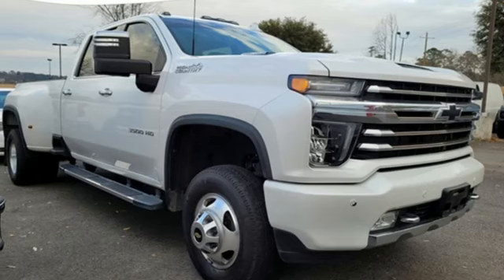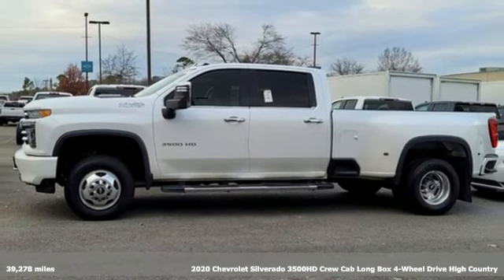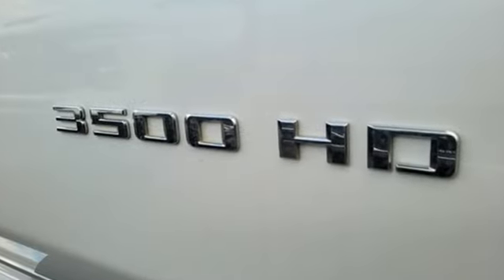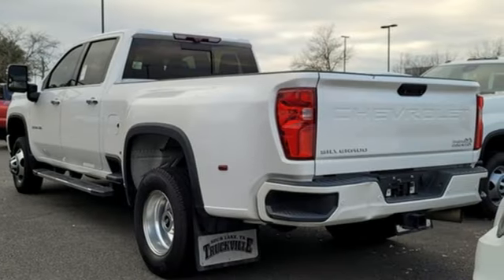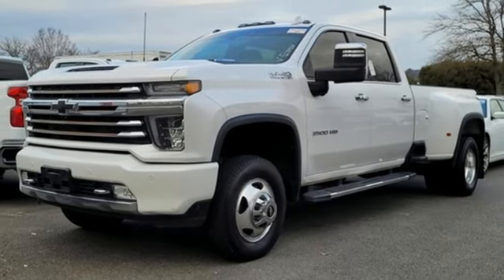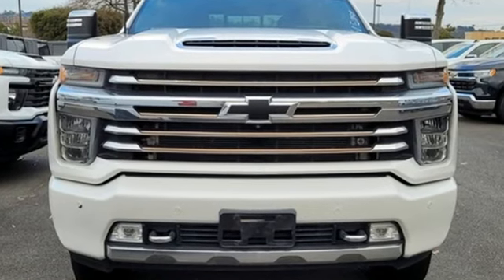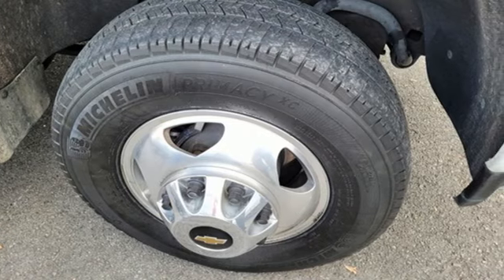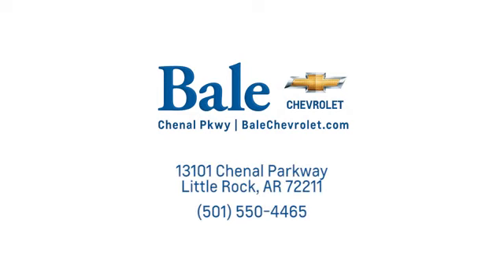Used 2020 Chevrolet Silverado 3500HD Little Rock Bryant, AR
Year: 2020
Make: Chevrolet
Model: Silverado 3500HD
Trim: High Country
Engine: Duramax 6.6L V8 Turbodiesel
Transmission: 10-Speed Automatic
Color: White
Interior: Jet Black/Umber
Mileage: 39278
Stock #: LF205653
VIN: 1GC4YVEY6LF205653
Bale Chevrolet is very proud to offer this trusty 2020 Chevrolet Silverado 3500HD High Country in Iridescent Pearl Tricoat Beautifully equipped with Gooseneck/5th Wheel Package, Preferred Equipment Group 3LZ (120-Volt Bed Mounted Power Outlet, 120-Volt Instrument Panel Power Outlet, 12-Volt Rear Auxiliary Power Outlet, 170 Amp Alternator, 2nd Row Dual USB Charge-Only Ports, 2nd Row Heated Outboard Seats, 4G LTE Wi-Fi Hotspot Capable, 6" Rectangular Chromed Tubular Assist Steps, 8" Driver Information Center, Advanced Trailering System, Auto-Dimming Inside Rear-View Mirror, BluetoothA® For Phone, Chevrolet Connected Access Capable, Chevytec Spray-On Black Bedliner w/Chevrolet Logo, Chrome Front Grille Bar w/Chrome Grille Inserts, Chrome Mirror Caps, Chrome Recovery Hooks, Color-Keyed Carpeting Floor Covering, Compass Located In Instrument Cluster, Deep-Tinted Glass, Electric Rear-Window Defogger, Electrical Lock Control Steering Column, Front Carpeted Floor Mats, Front LED Fog Lamps, HD Radio, HD Rear Vision Camera, Heated Steering Wheel, Hitch Guidance w/Hitch View, Integrated Trailer Brake Controller, Keyless Open & Start, Lane Change Alert w/Side Blind Zone Alert, Leather-Wrapped Steering Wheel, LED Cargo Area Lighting, Manual Tilt/Telescoping Steering Column, OnStar & Chevrolet Connected Services Capable, Polished Exhaust Tip, Power Door Locks, Power Front Passenger Windows w/Express Up/Down, Power Front Windows w/Driver Express Up/Down, Power Rear Windows w/Express Down, Power Sliding Rear Window w/Defogger, Power-Adjustable Outside Mirrors, Rear Carpeted Floor Mats, Rear Cross Traffic Alert, Remote Vehicle Starter System, SiriusXM w/360L, Steering Wheel Audio Controls, Steering Wheel Mounted Electronic Cruise Control, Ultrasonic Front & Rear Park Assist, Unauthorized Entry Theft-Deterrent System, Universal Home Remote, and Wireless Charging), Up-Level Rear Seat w/Storage Package, High Country Deluxe, Safety Package II (Automatic Emergency Braking, Following Distance Indicator, Forward Collision Alert, IntelliBeam Automatic High Beam On/Off, Lane Departure Warning System, and Safety Alert Seat), Suspension Package, Technology Package (Auto-Dimming Inside Rearview Mirror w/Camera, Bed View Camera, HD Surround Vision w/2 Trailer View Camera Provisions, and Multicolor 15" Diagonal Head-Up Display), 10-Speed Automatic, 4WD, Jet Black/Umber Leather, Alloy wheels, Navigation System, 10-Way Power Driver Seat Adjuster w/Lumbar, 10-Way Power Passenger Seat Adjuster w/Lumbar, 220 Amp Alternator, 3.42 Rear Axle Ratio, 3.73 Rear Axle Ratio, 4-Wheel Disc Brakes, 7 Speakers, ABS brakes, Air Conditioning, All-Weather Floor Liners (LPO), AM/FM radio: SiriusXM with 360L, Apple CarPlay/Android Auto, Auto-dimming door mirrors, Auto-dimming Rear-View mirror, Automatic temperature control, Bose Premium 7 Speaker Sound System, Brake assist, Bumpers: body-color, Compass, Cruise Control, Delay-off headlights, Driver door bin, Driver Memory, Driver vanity mirror, Dual front impact airbags, Dual front side impact airbags, Durabed Pickup Bed, Electronic Stability Control, Engine Block Heater, Exhaust Brake, Exterior Parking Camera Rear, Floor-Mounted Center Console, Front anti-roll bar, Front Black Bowtie Emblem (LPO), Front Bucket Seats, Front Center Armrest, Front dual zone A/C, Front fog lights, Front License Plate Kit, Front reading lights, Front wheel independent suspension, Fully automatic headlights, Garage door transmitter, Heated door mirrors, Heated Driver & Front Outboard Passenger Seats, Heated front seats, Heated rear seats, Heated steering wheel, Heavy-Duty 80 Amp Battery, High Idle Switch, Illuminated entry, Low tire pressure warning, Memory seat, Occupant sensing airbag, Outside temperature display, Overhead airbag, Overhead console, Panic alarm, Passenger door bin, Passenger vanity mirror, Perforated Leather-Appointed Seat Trim, Power door mirrors, Power driver seat, Power passenger seat, Power steering, Power Sunroof, Power windows,

Bale Chevrolet
Address:
13101 Chenal